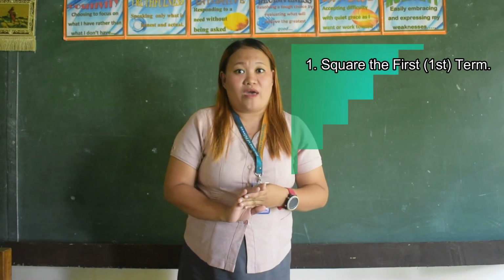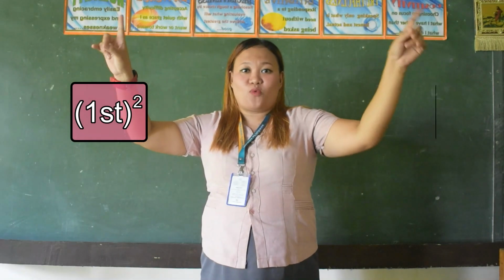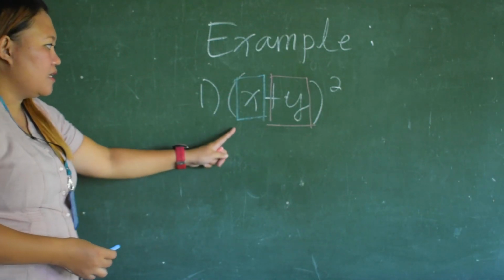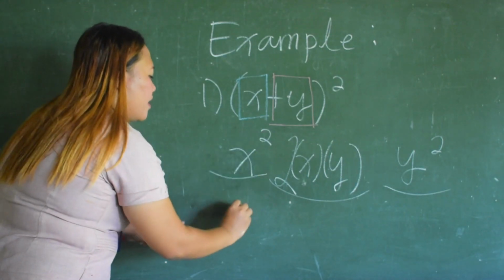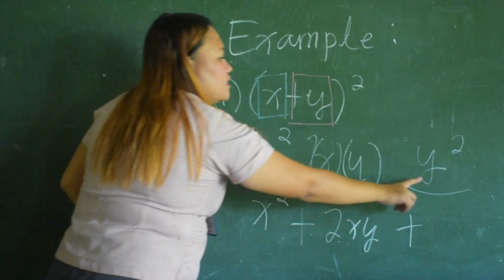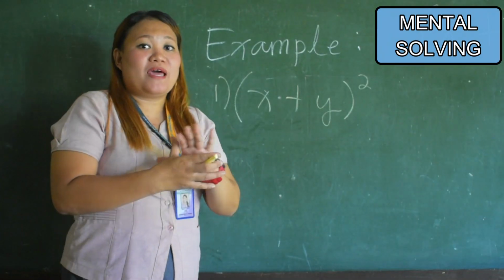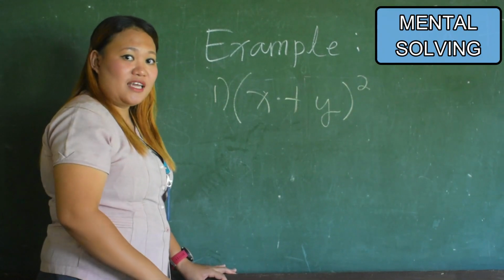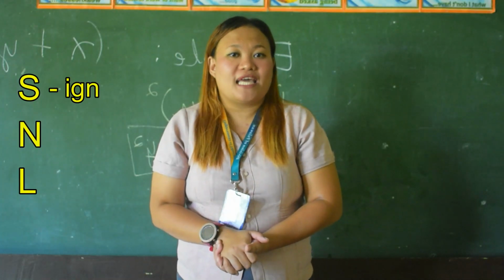SQUARING A BINOMIAL - SPECIAL PRODUCTS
SOLVE FOR 3 MINUTES
MENTAL CALCULATIONS

Upbeat Corporate
e-soundtrax
Musica Para Motivar